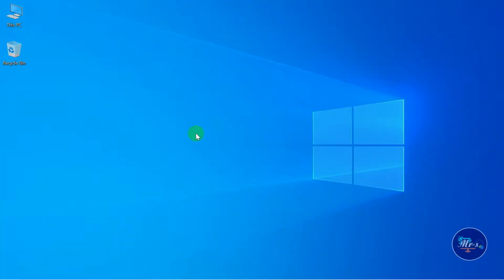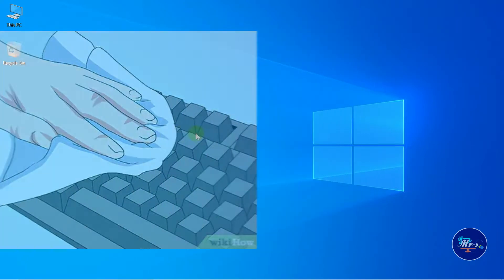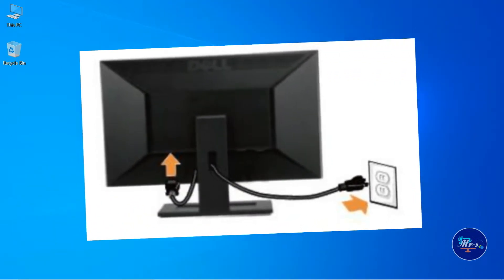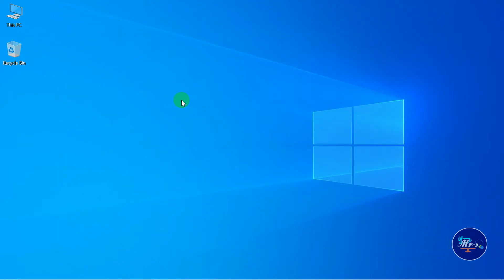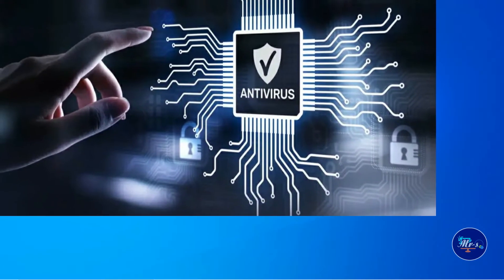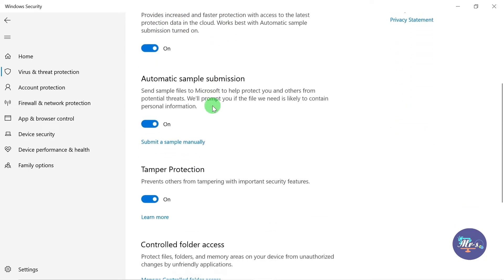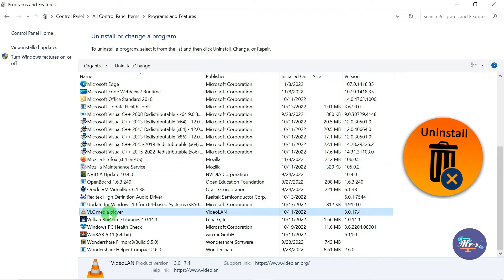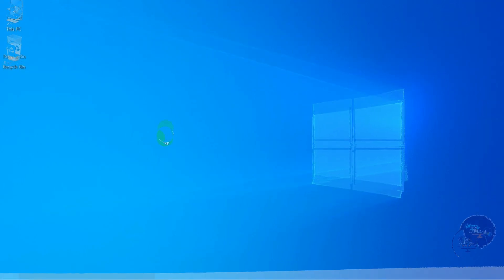Desktop Maintenance Step by Step | தமிழில்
ஒரு முழுமையான கணினி பராமரிப்பு பற்றிய இந்த காணொளி இருக்கும், இந்த பராமரிப்பு உங்கள் கணினி செயல்திறன் மற்றும் பாதுகாப்பை அதிகப்படுத்த என்னென்ன வழிமுறைகளை பின்பற்ற வேண்டும் என்னென்ன வழிமுறைகளை பின்பற்றக் கூடாது என்பதை தெளிவாக விளக்கியுள்ளோம். மேலும் இந்த காணொளியில் கணினி சம்பந்தமான சில குறிப்புகளை கொடுத்துள்ளோம்.

This video is about a complete computer maintenance in this maintenance we have clearly explained the do's and don't to maximize your computer's performance and security and in this video we have given some computer related tips.

1. Software Tutorials.

2.Full Version Software's installation

3.Laptop & Desktop Disassemble

4.Windows & Linux based OS Installation

5. Windows Tricks and Tips

6. Windows Command Prompt Tricks

7. Unboxing and Review in Tamil